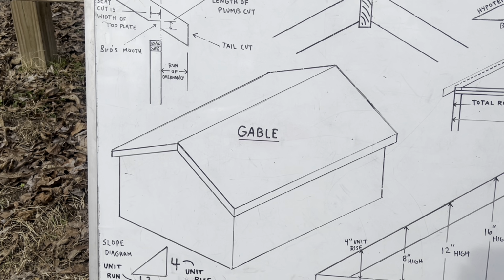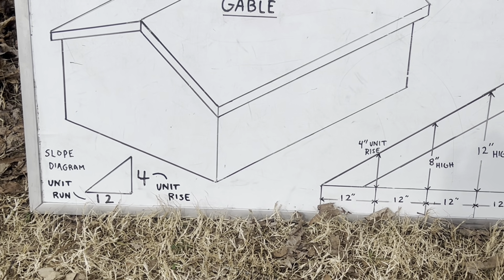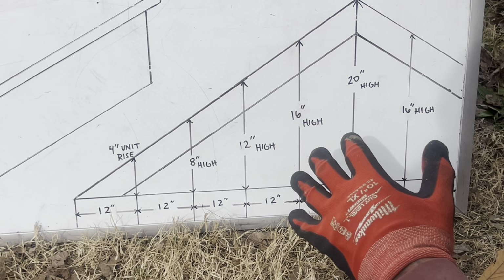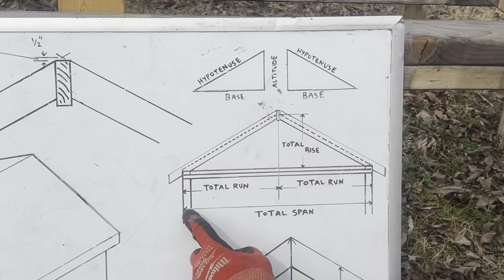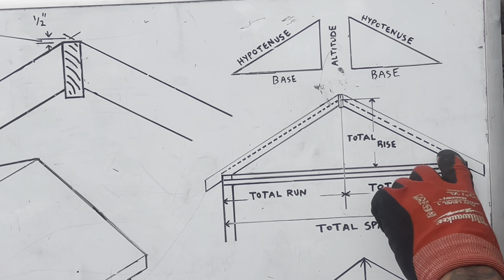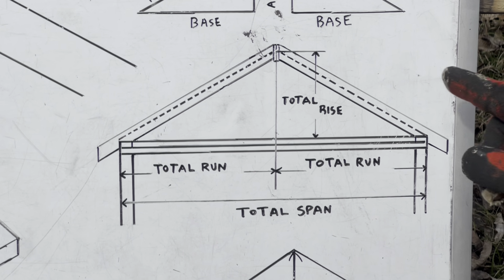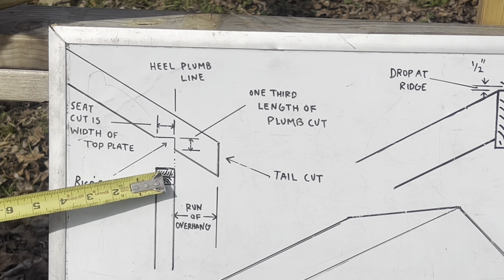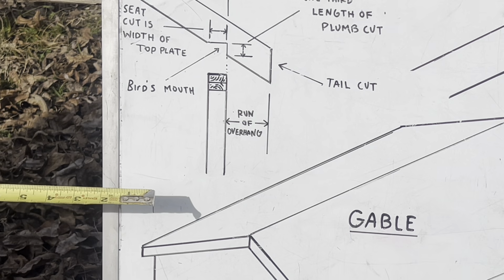How to Build a Gable Roof ( Part One)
remember SAFETY FIRST!

(Clever Gold)
$templebuilders444